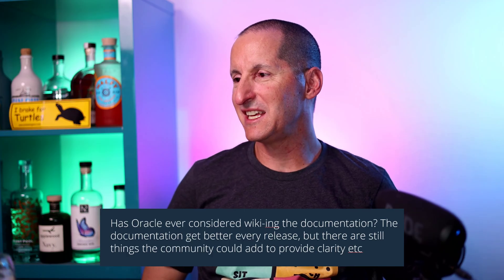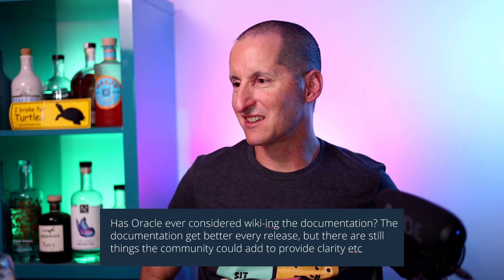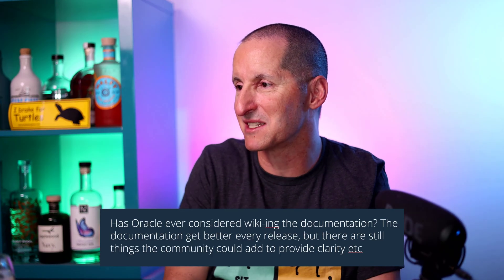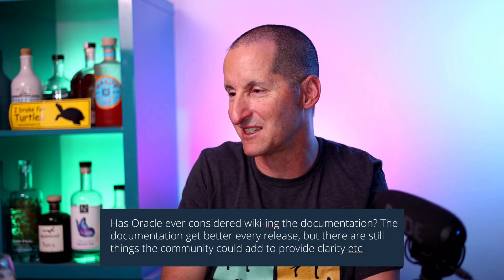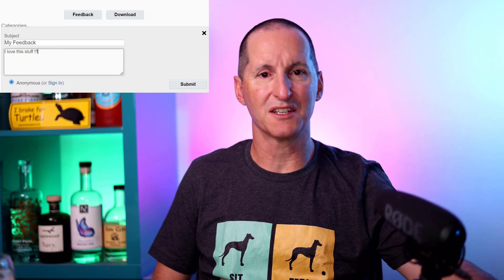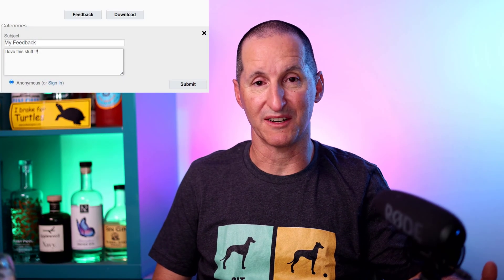Wiki for the Oracle Documentation?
Got some ideas on how to make the Oracle Documentation even more useful? Let us know!